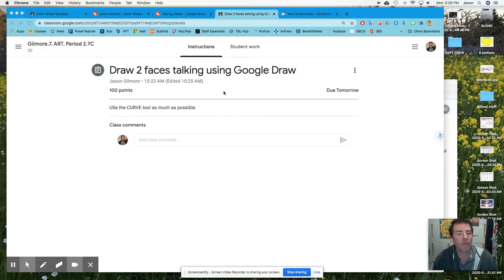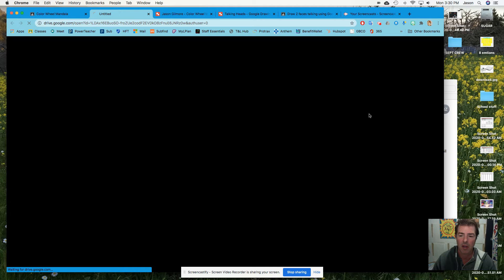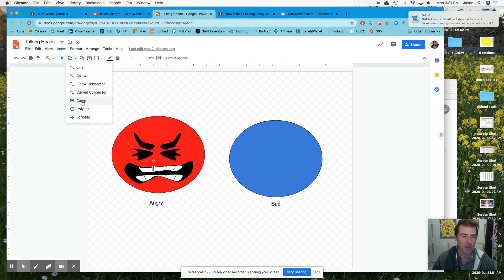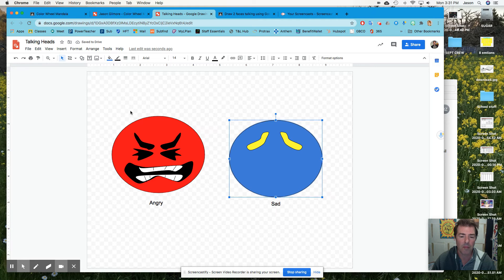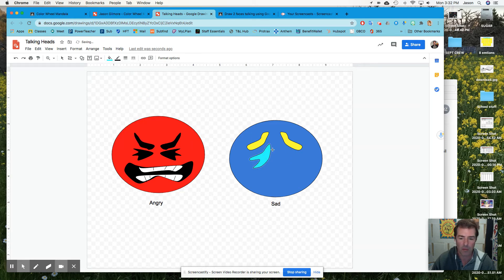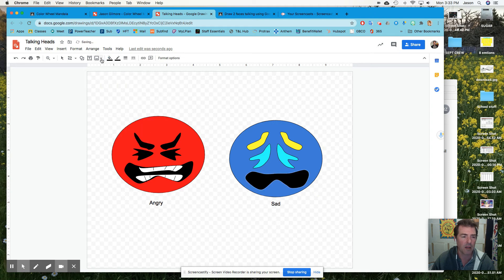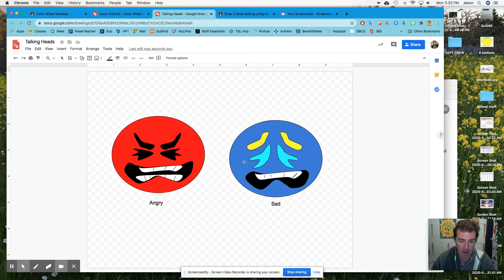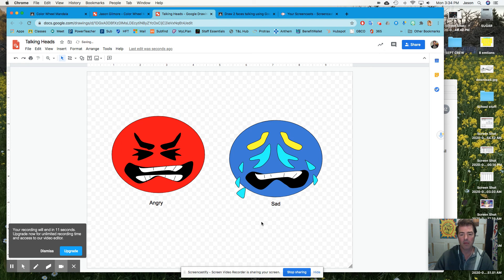How to use CURVE Tool Google Draw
Learn how to use the CURVE tool in Google Draw.